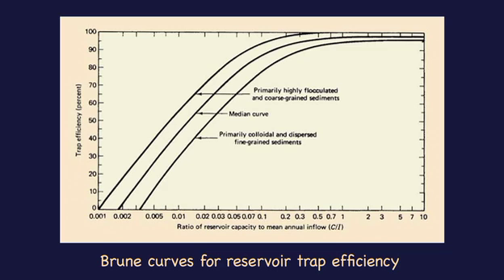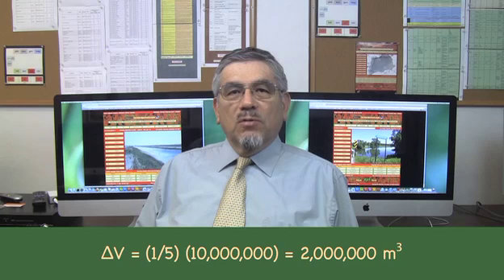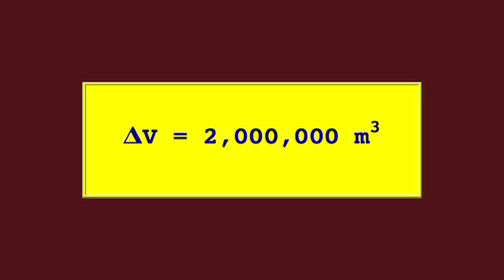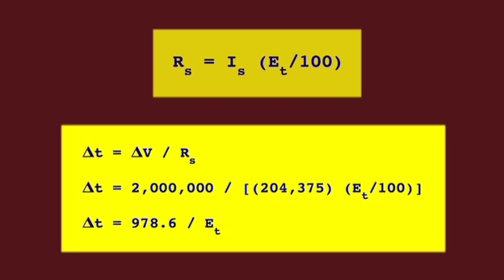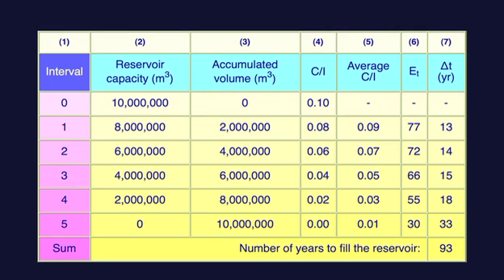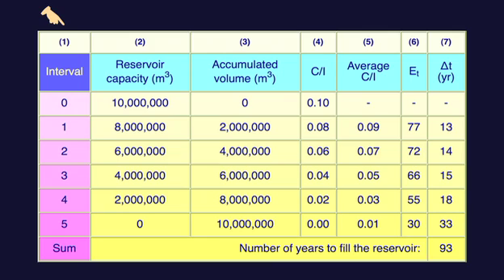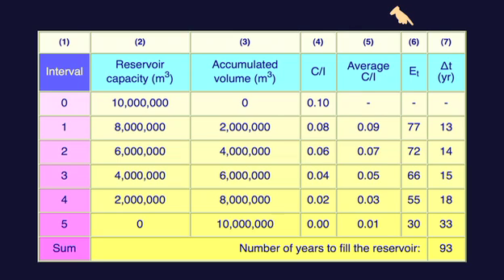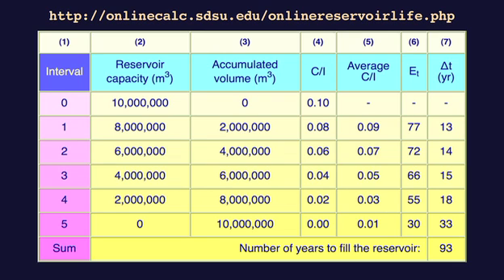open115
Sediment deposition in reservoirs, open-channel hydraulics,